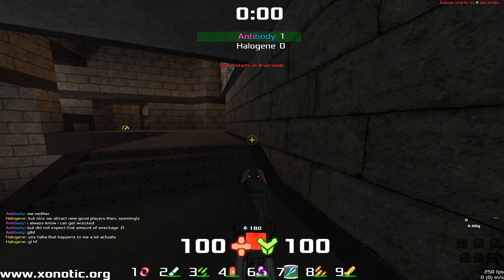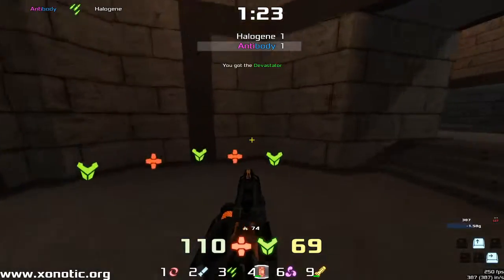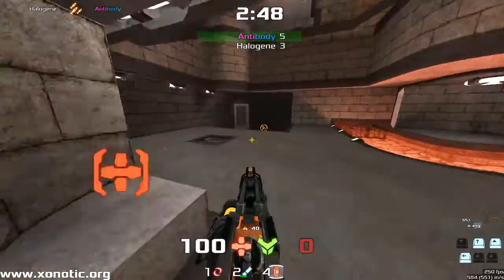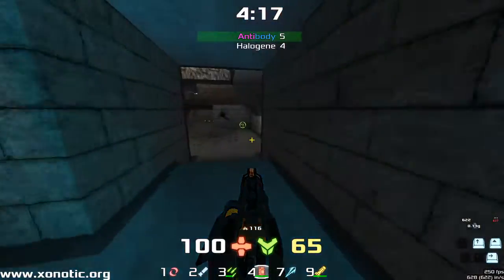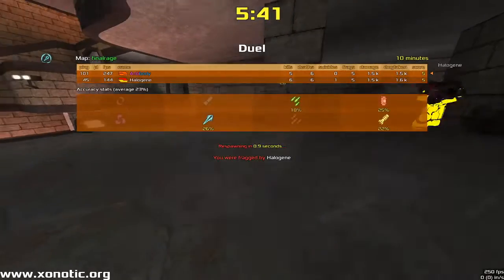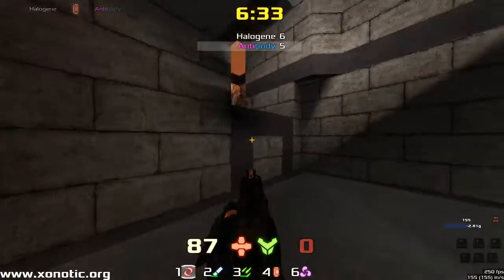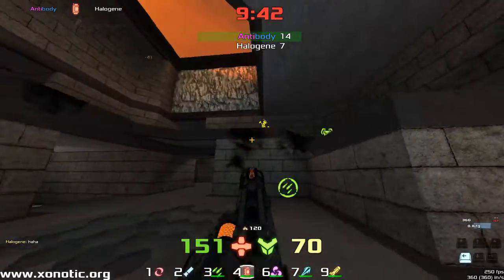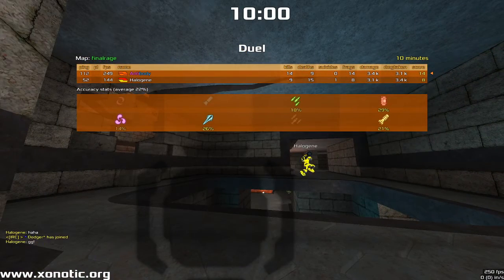Antibody vs Halogene | Final Rage | Xonotic Duel Casting